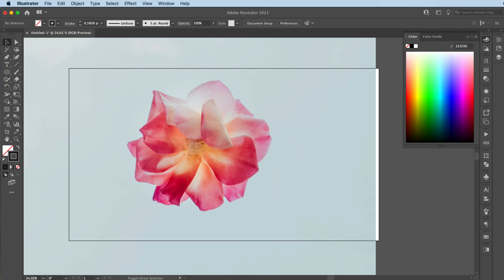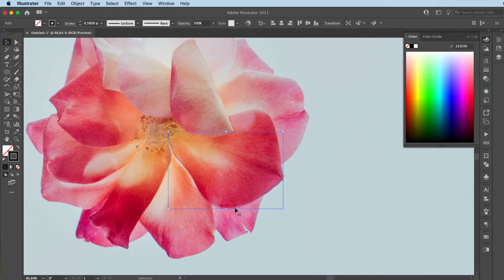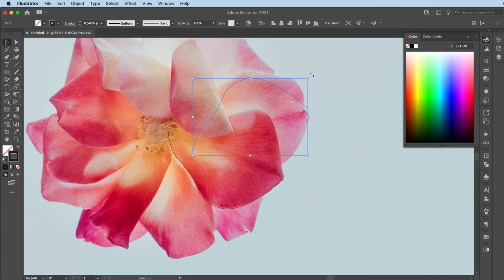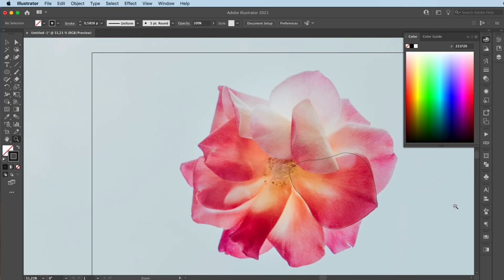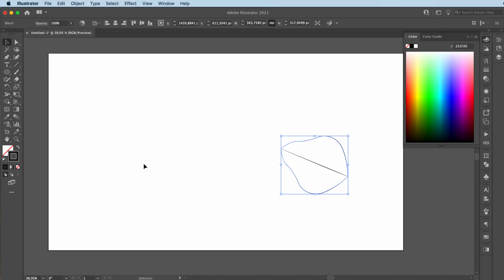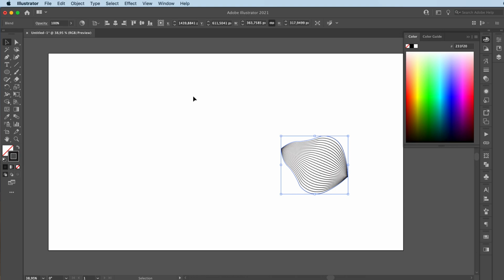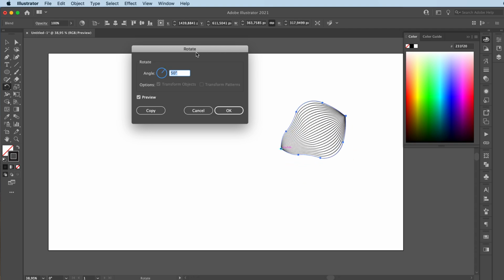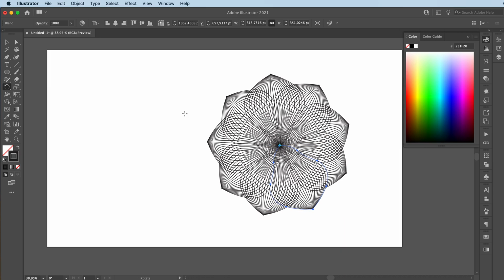GEOMETRIC FLOWER EASY ILLUSTRATOR TUTORIAL